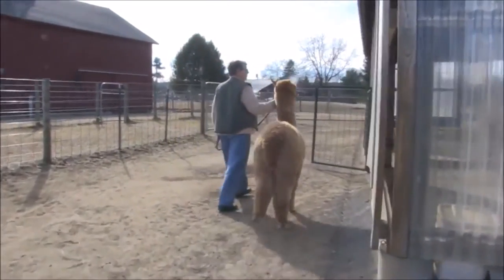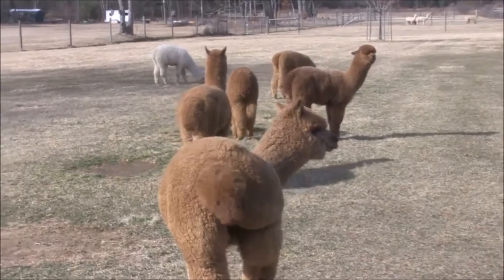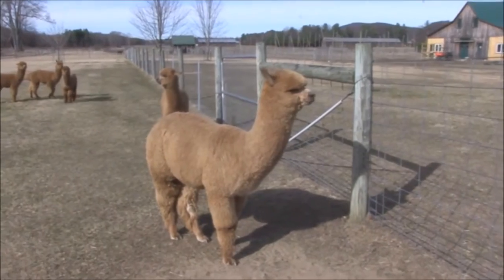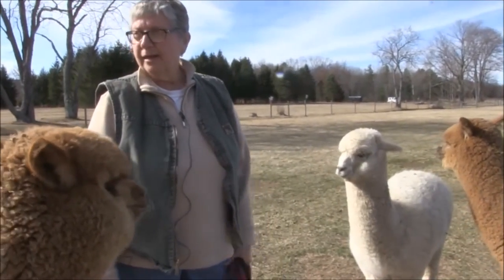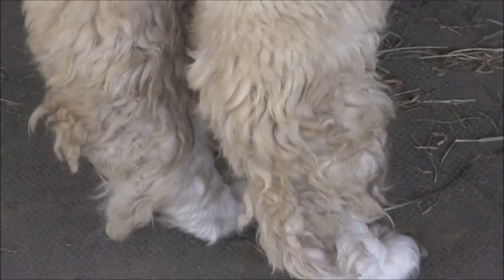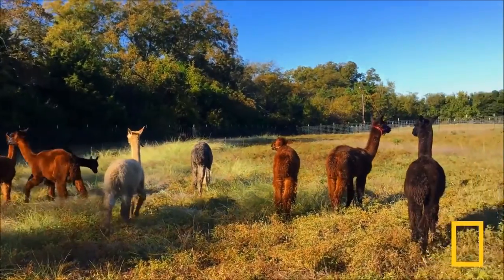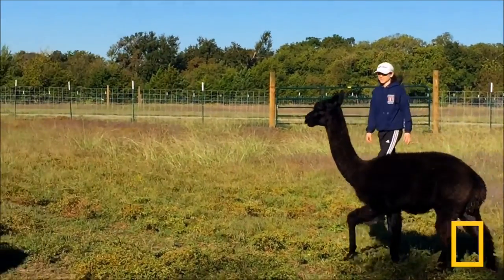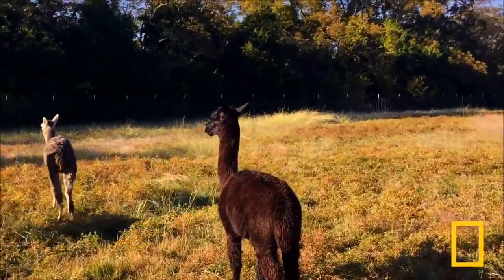How Much Work Is It To Raise Alpacas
When starting out with raising alpacas people often ask, how much work is it to raise alpacas?

If you're a beginner and would like to raise healthy alpacas, 'Gerard Dawn' through his ebook has helped a lot of folks who are starting out in raising alpacas to raise healthy productive alpacas.